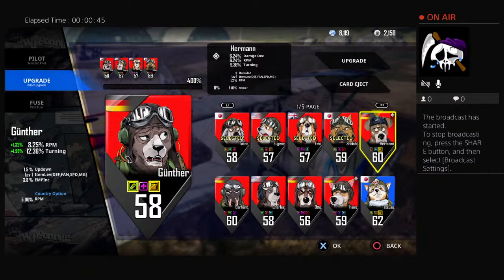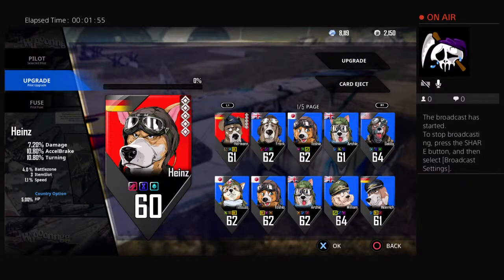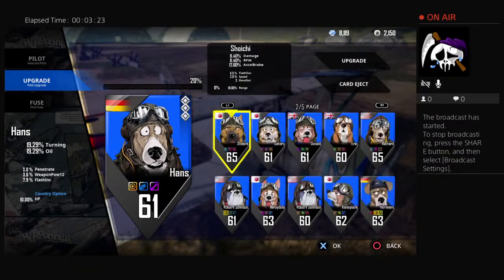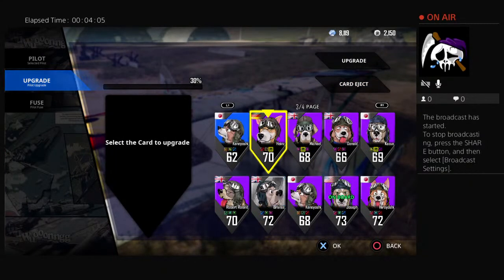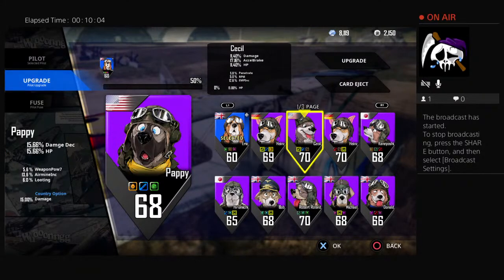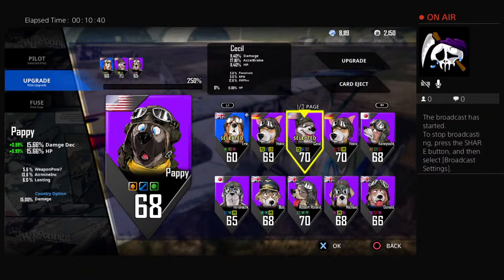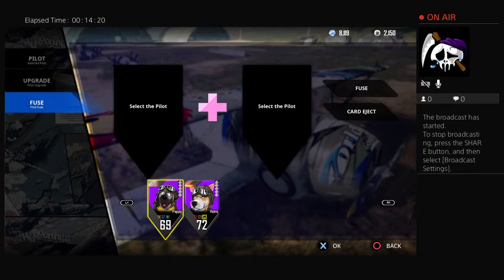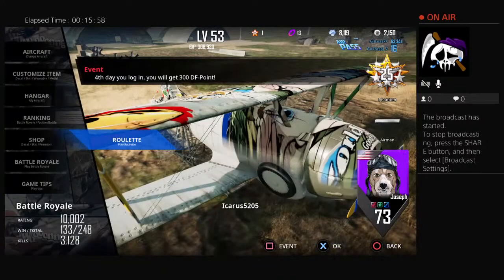Dogfighter WW2 - How to fuse pilots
When trying to fuse pilots, is it all blank?  Don't worry I got you.

To fuse your pilot you first need to upgrade two separate pilots of the same color to a 5 diamond or 500%.  After fully upgrading go to the fuse and they will be available.

Red fuse together to make a blue
Blue fuse together to make a purple
Purple fuse together to make silver
Silver fuse together to make a gold
Gold fuse together to make a black